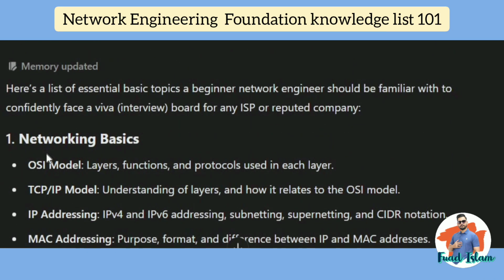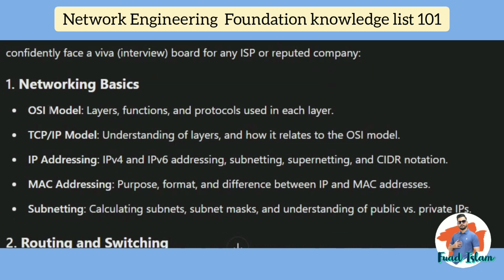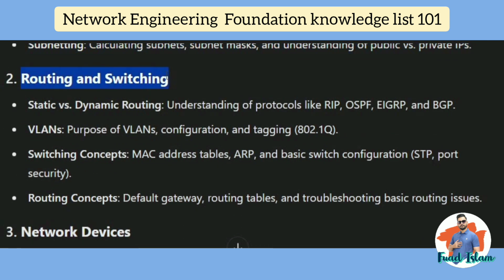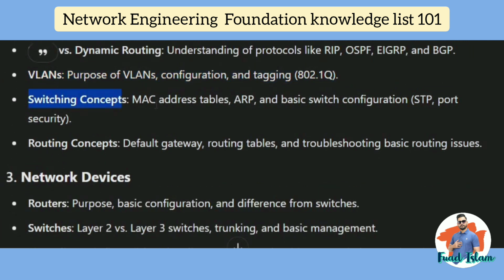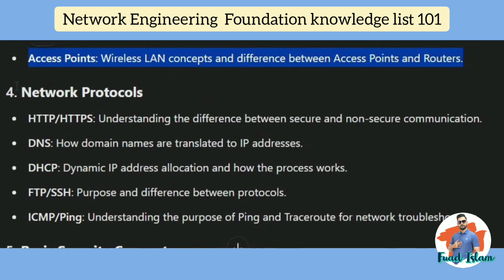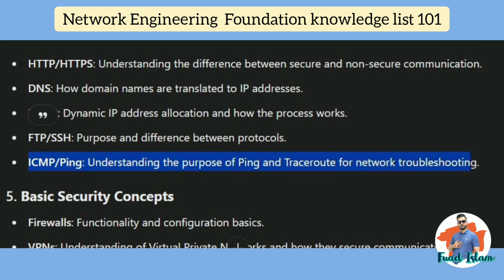Network Engineering 101 : Basics & Key Knowledge for beginner | Fuad Islam | Check list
welcome to network engineering 101!

Dive into the world of network Engineering with our comprehensive series design for beginners and enthusiasts alike. from foundational concepts to essential skills we cover everything you need to know to get started in this dynamic field.